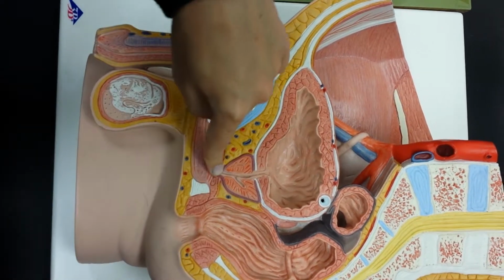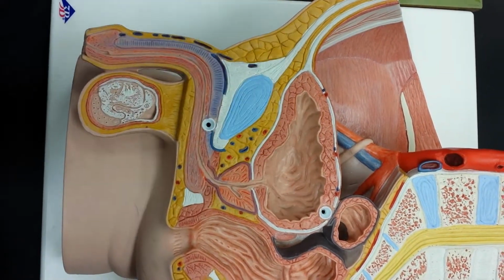Urinary system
Morgan Rutledge,  Matt Jones, Stephen Higgins, Allie Denton